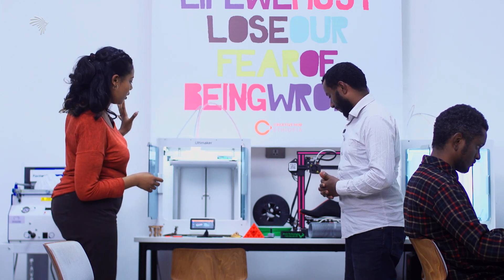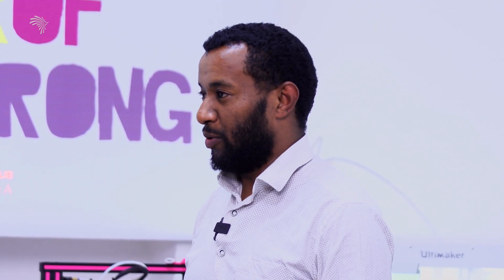አስደናቂው የ3D ፕሪንቲንግ ቴክኖሎጂ በኢትዮጵያ ! - አርትስ ሳይንስ | Arts Science | Ethiopia